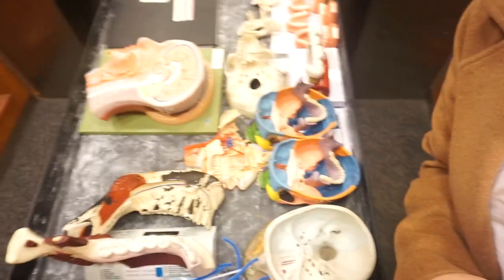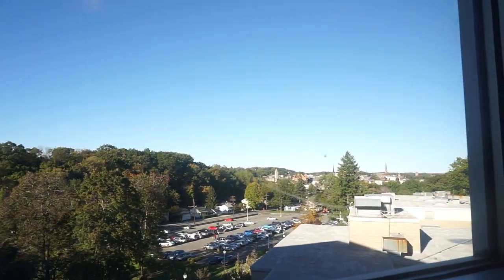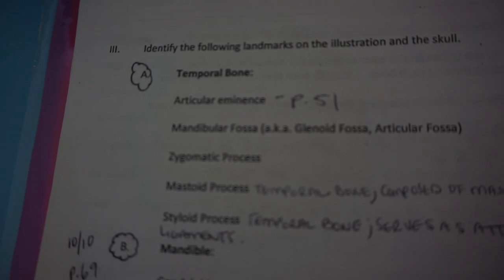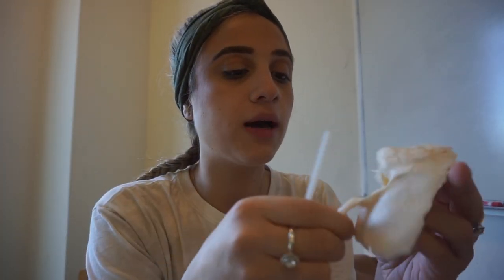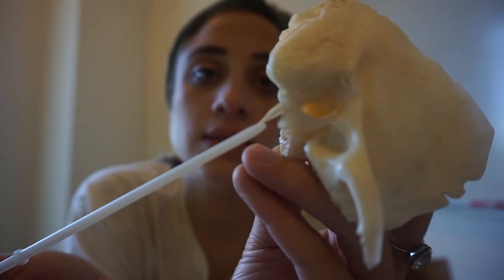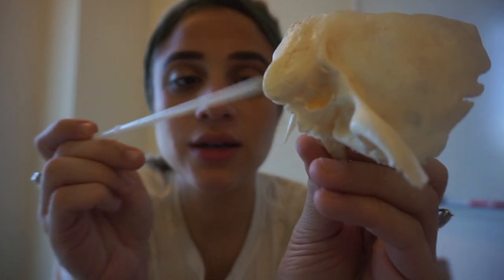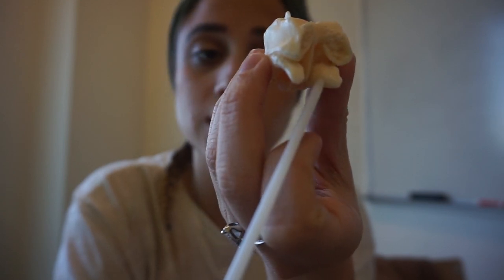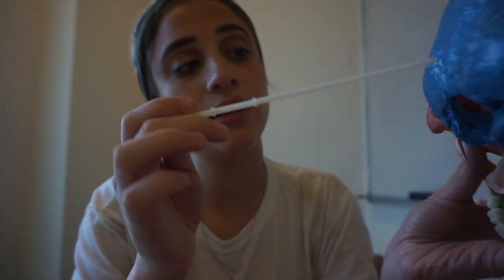Study With Me, Maxillofacial Anatomy Boney Landmarks Vlog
Hey Youtube Friends! For those interested in my study habits this is my current study routine for Maxillofacial Anatomy! This is for my Lab Practicum #2 . My Dental Hygiene Friends I hope this helped :)
God Bless x0x0x0